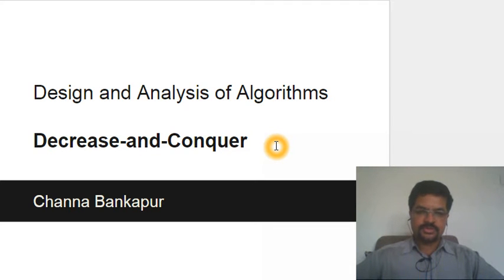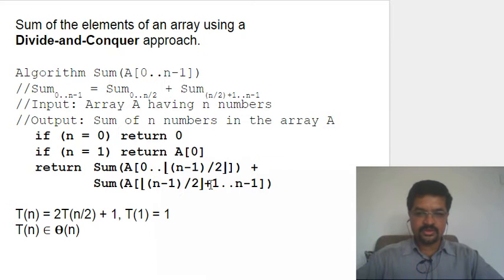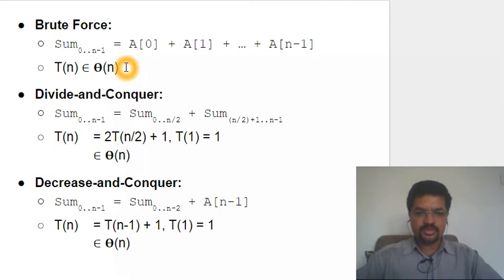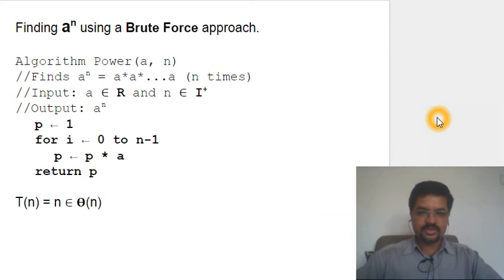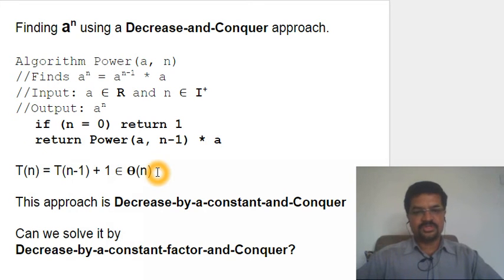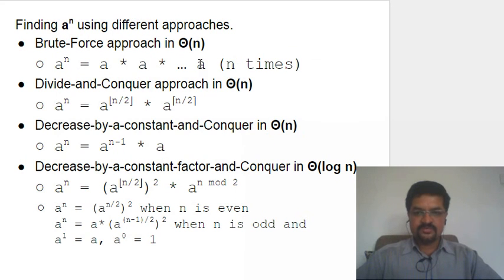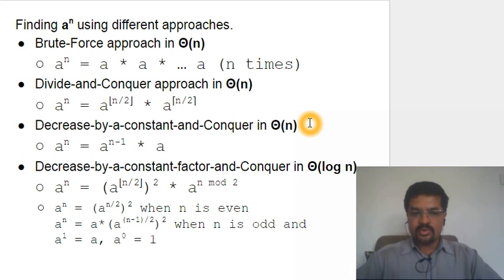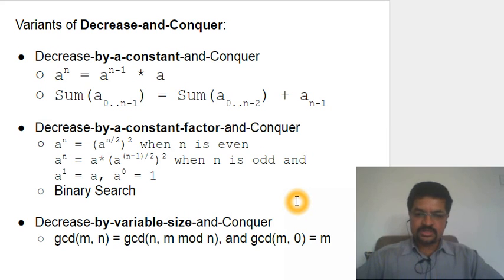Algorithms: Decrease-n-Conquer in comparison with Brute Force and Divide-and-Conquer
Introduction to Algorithms:
. Decrease and Conquer
. About Decrease-n-Conquer Technique
. Comparison with Brute Force and Divide-and-Conquer

Ref: Book by Anany Levitin, "Introduction to the Design and Analysis of Algorithms"